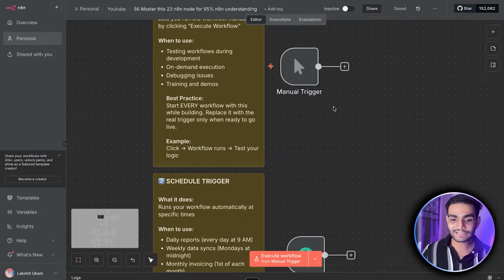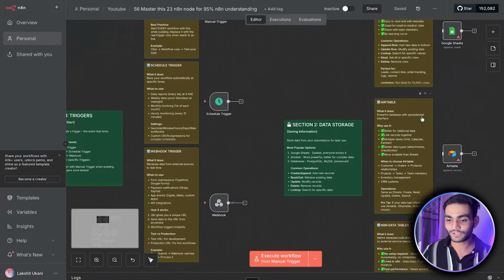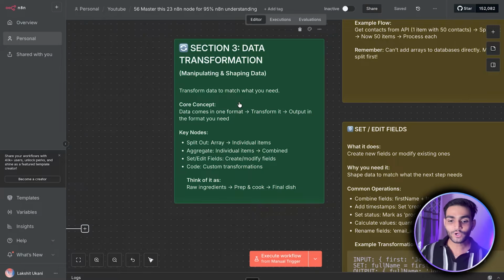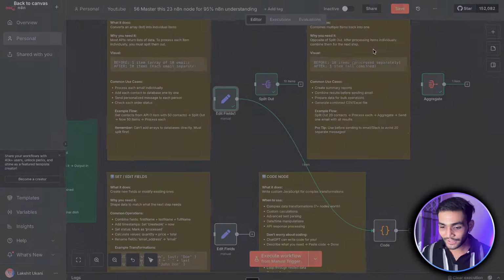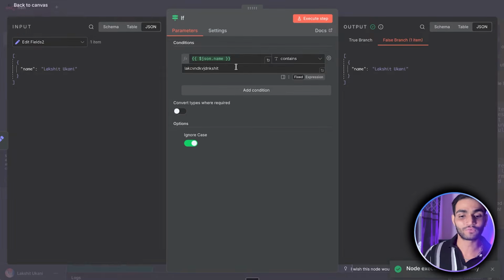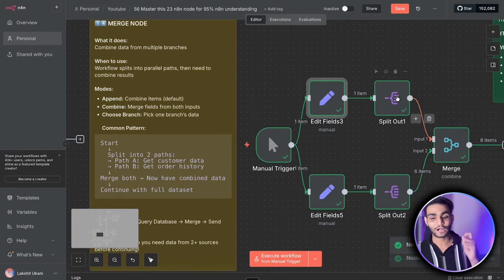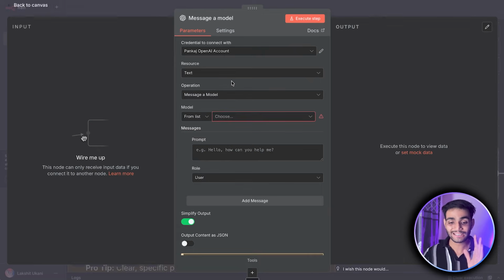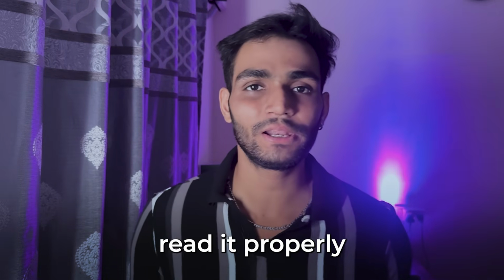Master 95% of n8n by Learning Just These 23 Nodes | n8n Tutorial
Ready to master n8n automation workflow tutorial for beginners? In this comprehensive guide, I'm revealing the essential n8n nodes complete guide 2025 that I've used to build countless automation workflows for clients over the past year. These 23 nodes aren't just random picks - they're the exact nodes that power 95% of all workflow automation scenarios you'll encounter.

Whether you're just starting with n8n tutorial basics or looking to master n8n workflow automation step by step, this video breaks down everything from trigger nodes and data transformation tutorial components to advanced logic routing. I've created a detailed visual workflow with sticky notes explaining each node's purpose, making it easy to understand how to build automation workflows with n8n effectively.

After working with n8n nodes for over a year and creating multiple production workflows, I've identified the most critical components you need to know. This isn't just theory - every single node I'm showing has been battle-tested in real client projects. Plus, I'm sharing my complete workflow template that you can download and start using immediately!